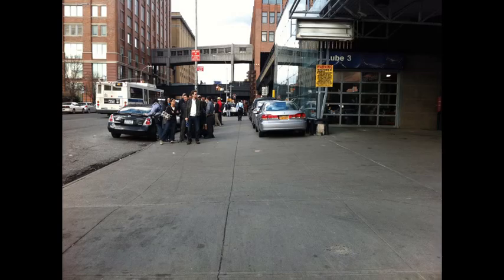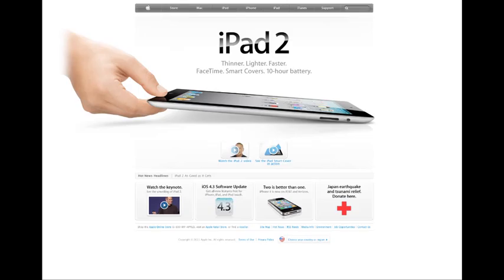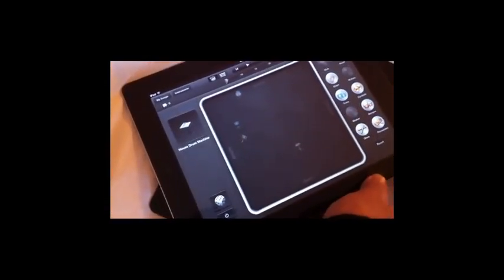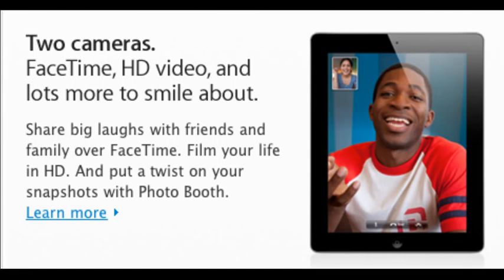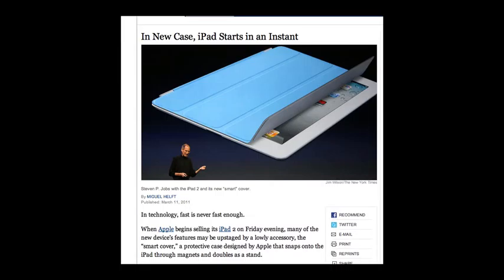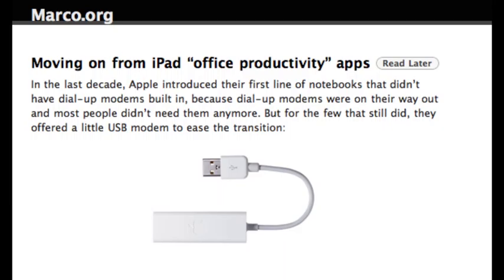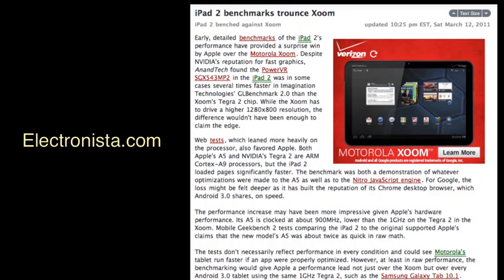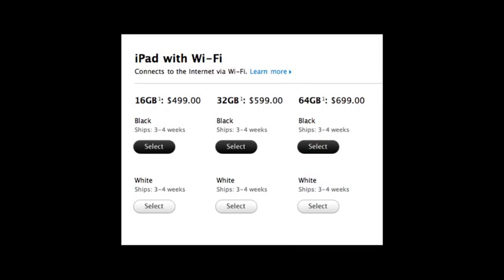iPad Podcast Ep 45 the IPad 2 Launch and HDMI freedom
This episode concerns my purchasing the iPad 2 on March 11 (the Ordeal), a first look at iPad 2 featuers, and other iPad 2 related news.